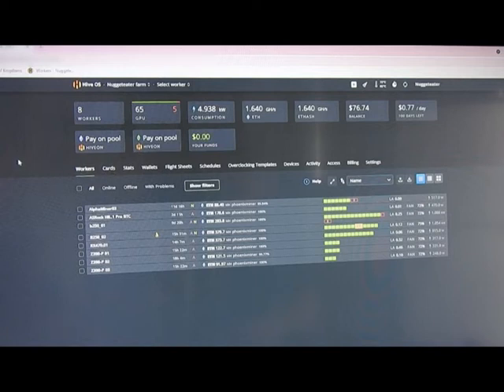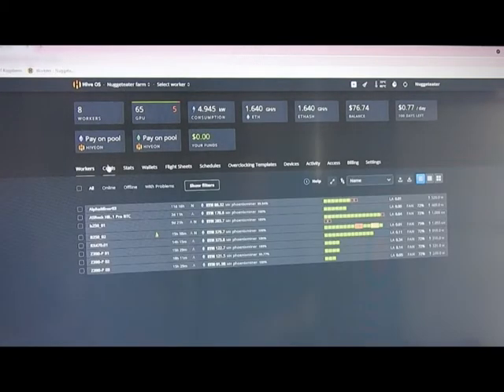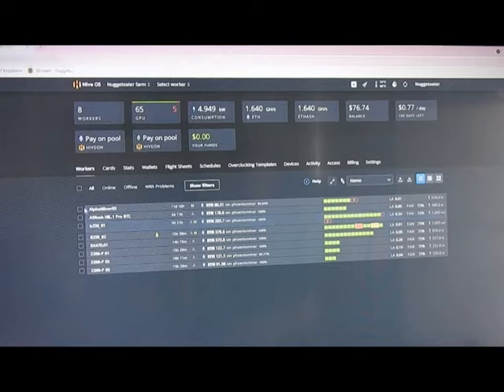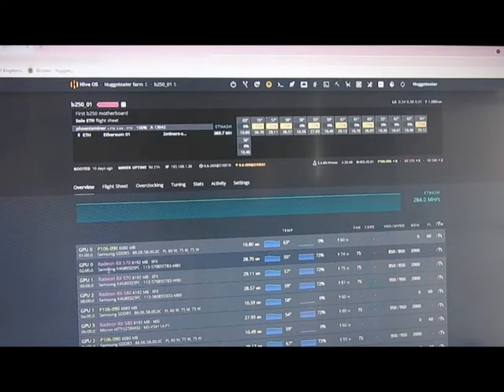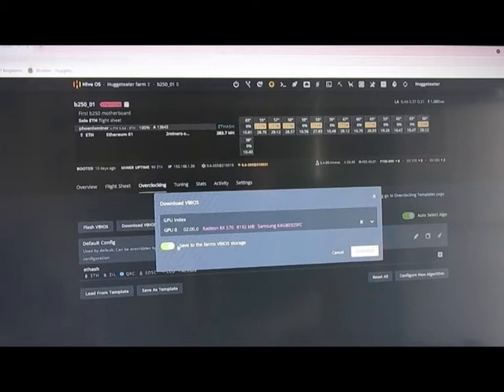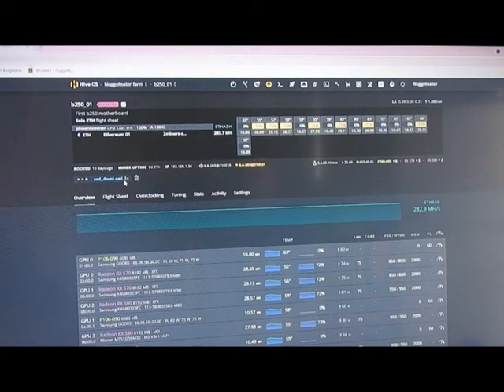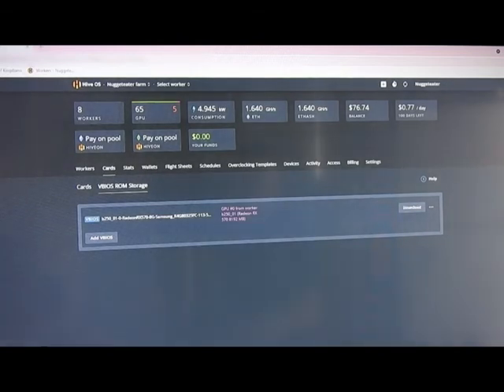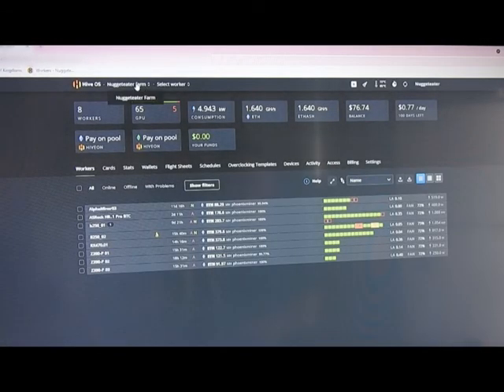Downloading VBIOS from a GPU on HiveOS.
In this video I demonstrate how to download the VBIOS from a GPU on the HiveOS.